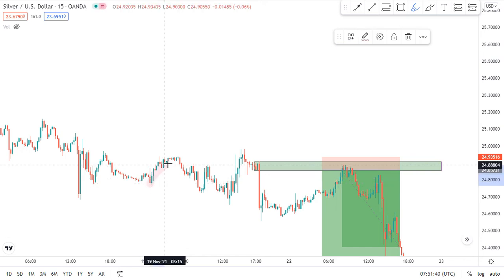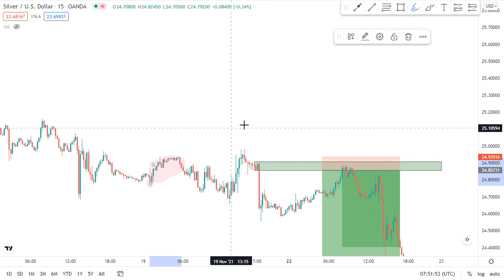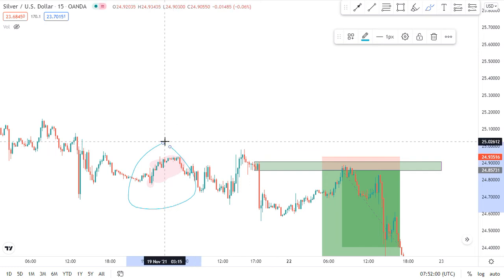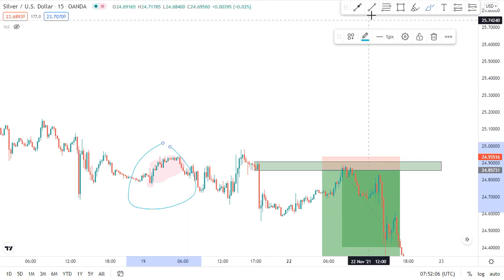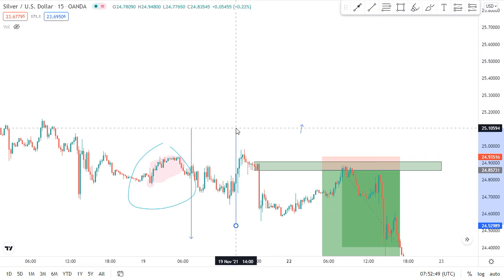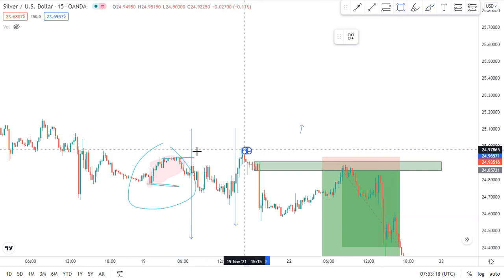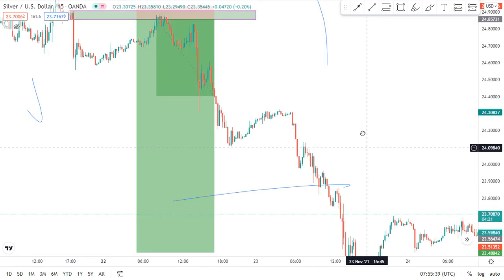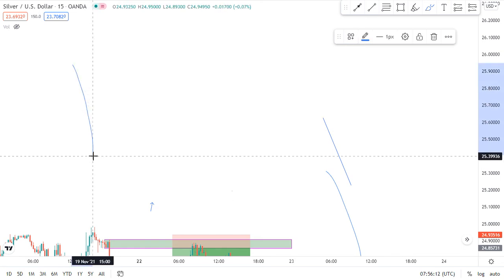How to trade ASIAN SESSION, LONDON SESSION AND NEWYOCK SESSION (smartmoney concepts)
Know the session trading

@dklofx Instagram

 Lifetime Mentorship $100